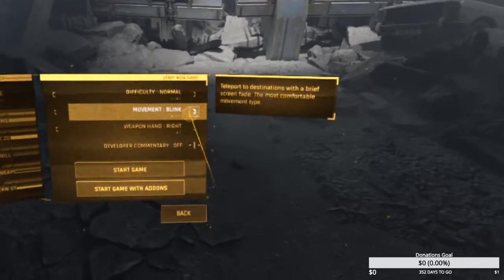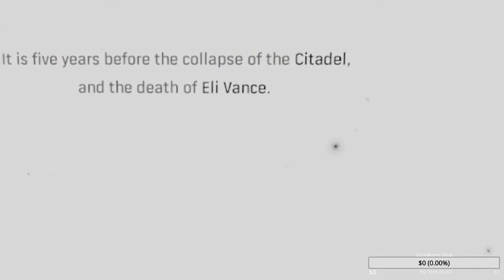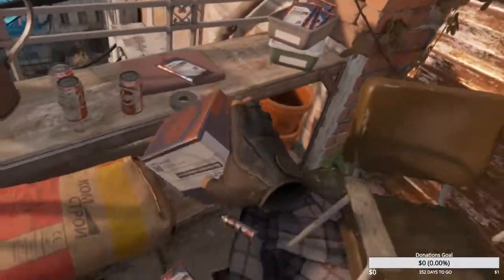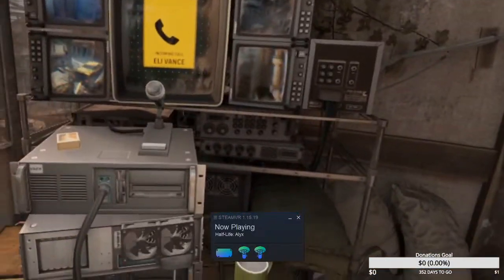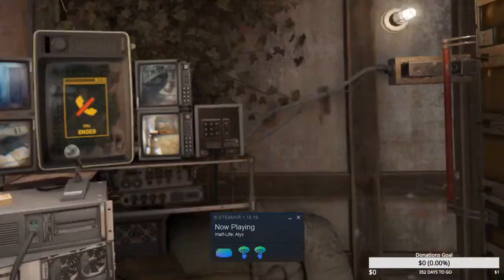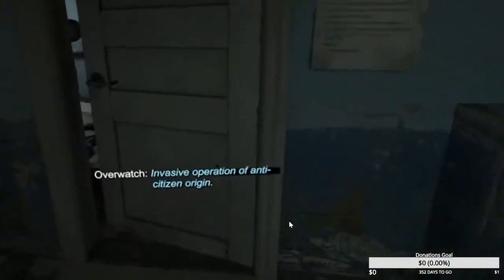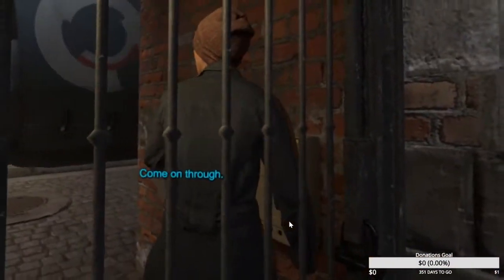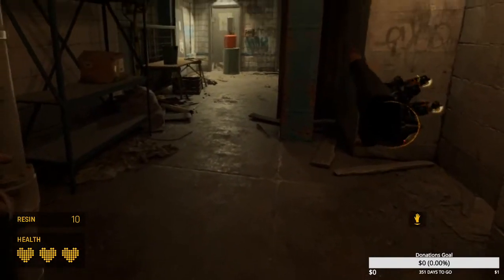STOP CRASHING!!!-Half Life Alyx Walkthrough Part 1